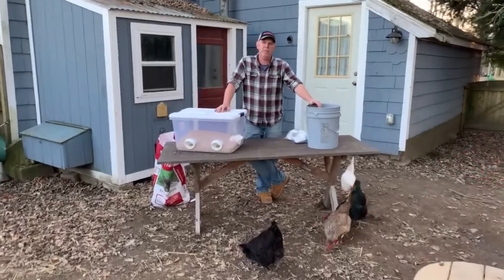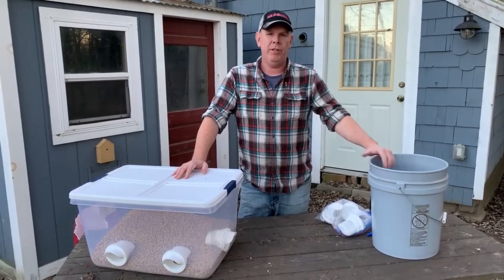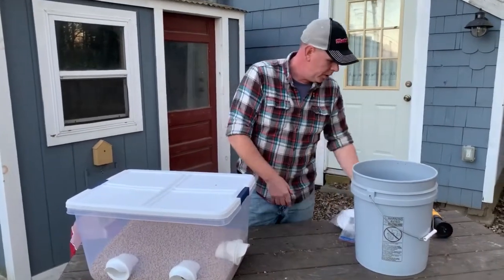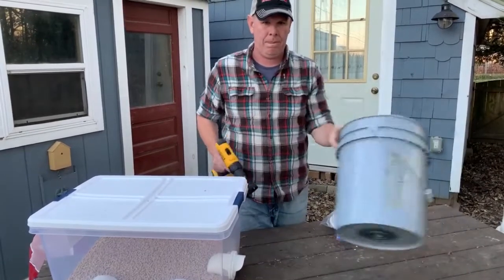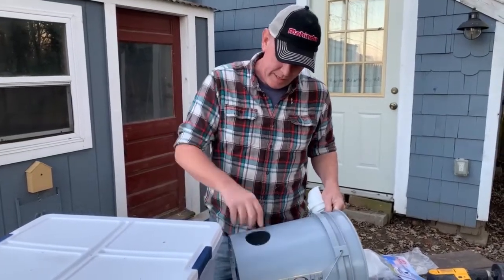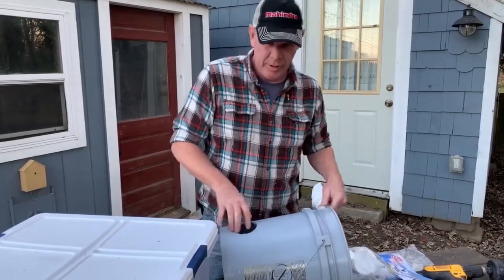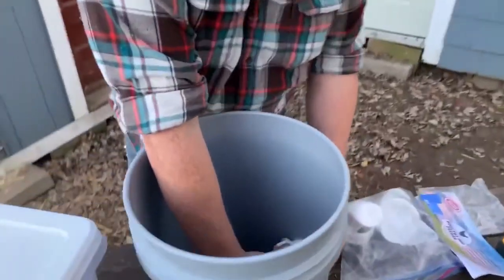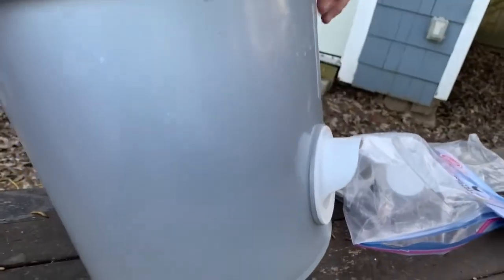Easy chicken feeder install in less than 1 minute.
Simple installation of the Poultry Pro Feeder system in under a minute, you can set your chickens up with the best chicken feeder system available.

The Poultry Pro Feeder package comes with 3 complete feeders with the hole saw and bit included! Simple, quick and easy installation. Durable and weatherproof design, means the only reason you'll need to get another feeder, is because you got more chickens!

EASY INSTALL: Super easy installation, No additional hardware needed. This DIY Chicken Feeder comes with a 3 inch Hole Saw so that you can install your port feeder in minutes
VERSATILE: Use with ANY container. Our adaptable port feeders can be used for buckets, bins, barrels, boxes, you name it. We make the homesteader's life easy with our truly DIY feeder. Use our feeder with whatever you've got in the garage
DURABLE: Weather resistant design, Strongest connection/seal, Deters rodents & vermin. The Poultry Pro Feeder is designed to keep food dry and fresh no matter the weather conditions. No more soggy feed or pesky rodents. All the chicks are gonna dig you, trust me.
SMART DESIGN: Automatic/gravity fed Port Feeder. As a fellow homesteader, I wanted to create a feeder that checks all the boxes. The Poultry Pro feeder does just that. It is designed so that gravity does the work, allowing feed to be accessible to your poultry but without spillage or mess.
BPA Free and Food Grade: Our DIY Feeder is designed to be high quality, food grade, and BPA Free.